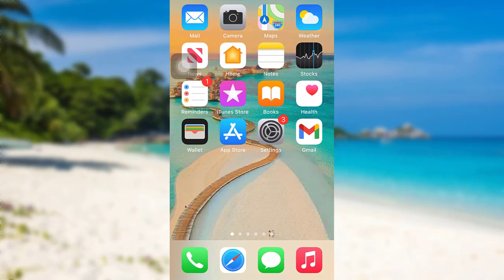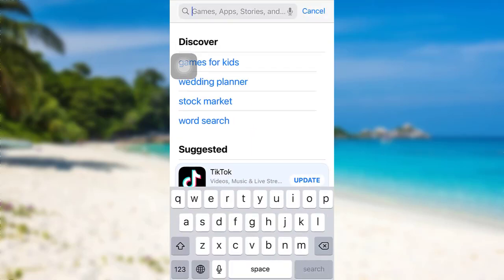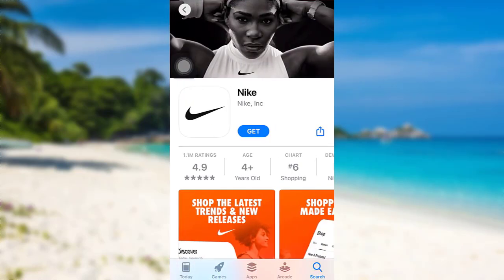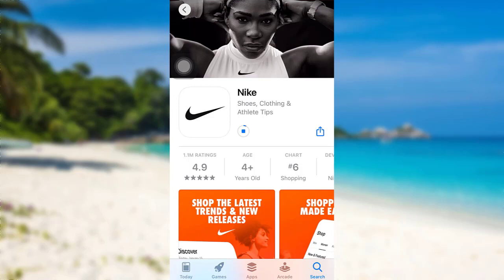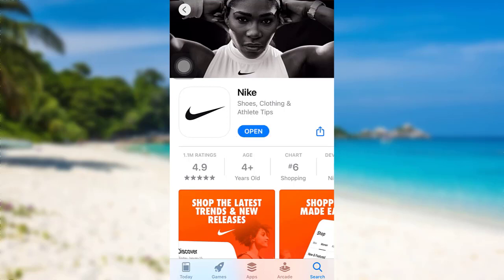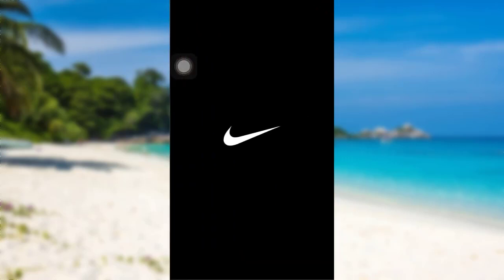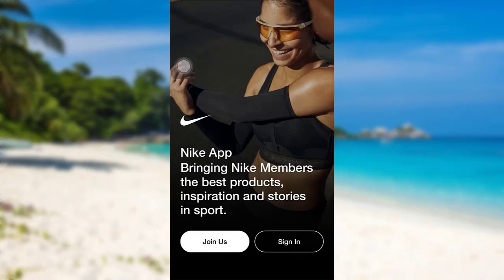How to Download Nike Snkrs App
Nike, Inc. is an American multinational corporation that is engaged in the design, development, manufacturing, and worldwide marketing and sales of footwear, apparel, equipment, accessories, and services. The company is headquartered near Beaverton, Oregon, in the Portland metropolitan area.

In this tutorial video, I will quickly guide you through the steps of downloading the Nike app on your iOS device

First of all, open the AppStore
Then search for the app Nike
Once downloaded open the app
And you can log in to your account to use it

Is the Nike Snkrs app on Android?

How can I download Snkrs in Canada?